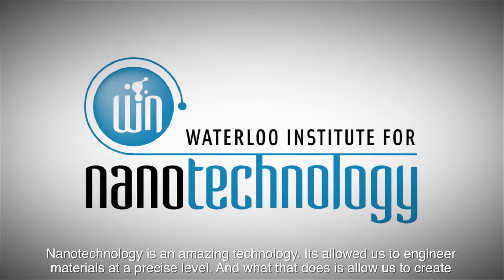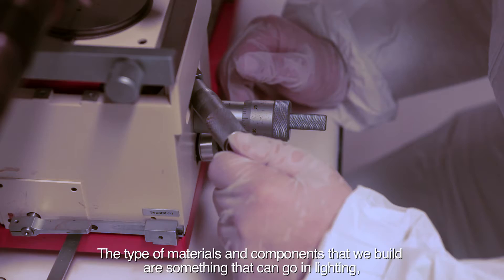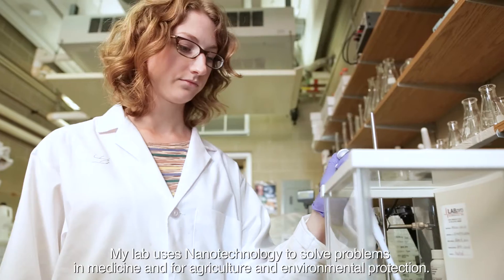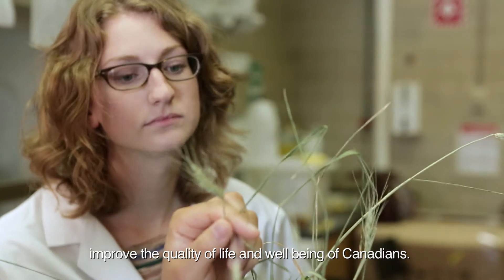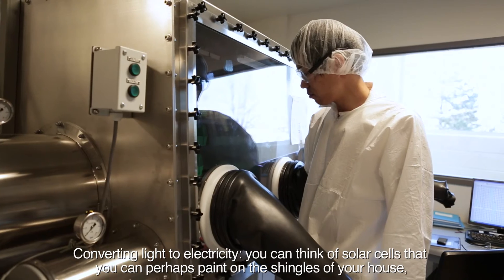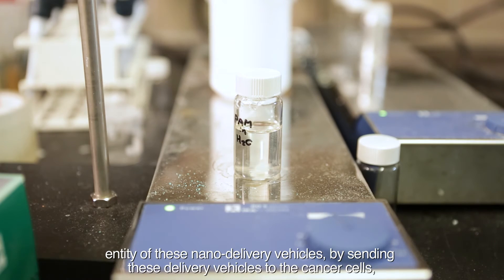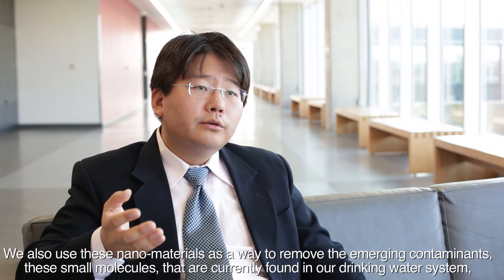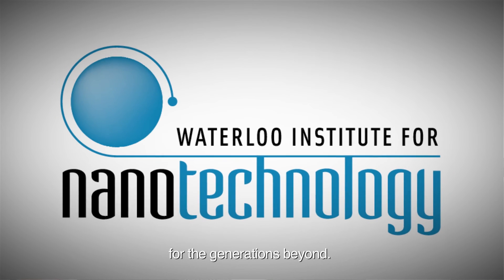Professor Frank Gu and Hany Aziz | Waterloo Institute for Nanotechnology Researchers